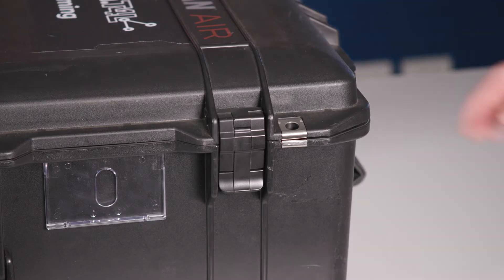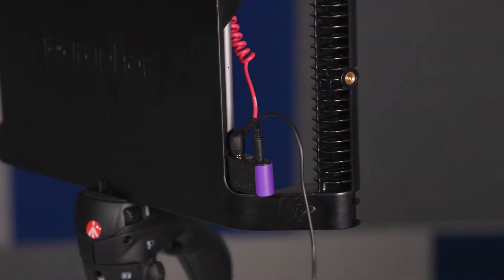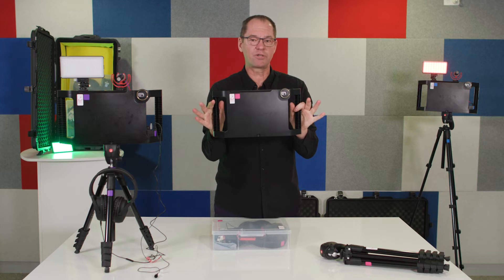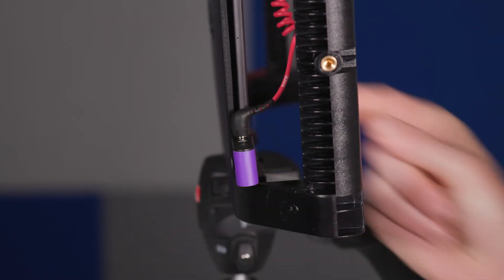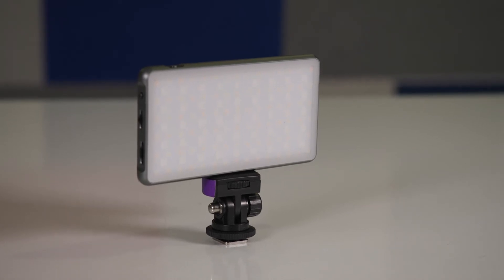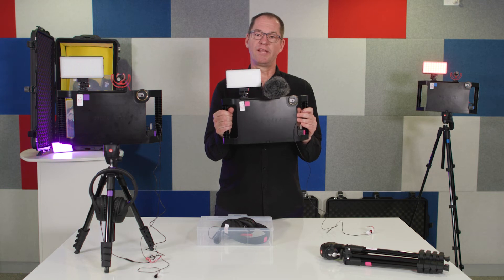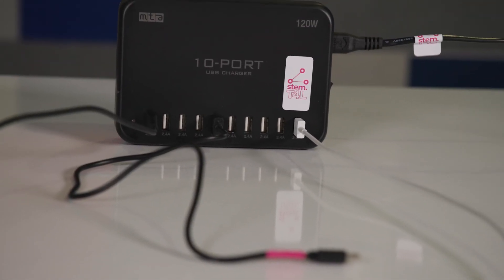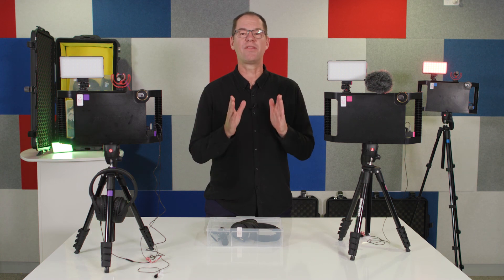Filming: what's in the box?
The stem.T4L filming kit is available to all NSW DoE teachers to borrow from the Learning Library. Visit T4L.link/stem to find out how to borrow.
The kit include 10 colour-coded complete sets of:
- 9th gen iPad
- iOgrapher
- 2 mics
- light
- headphones
- tripod.

To discover more about the craft of filmmaking, visit the Student Filmmaker Course in the Learning Library.